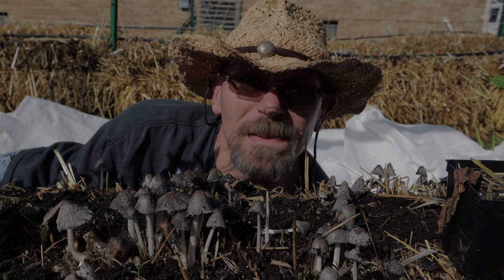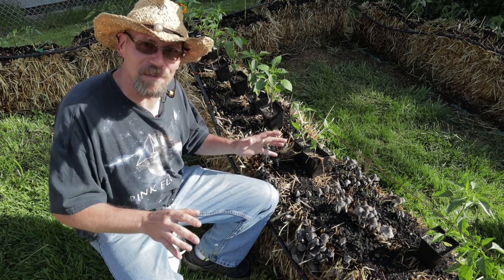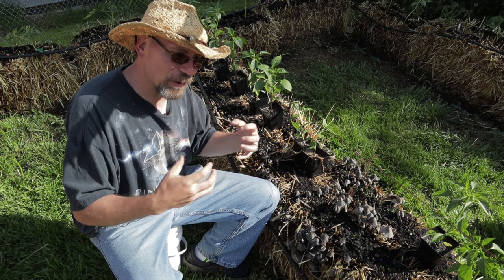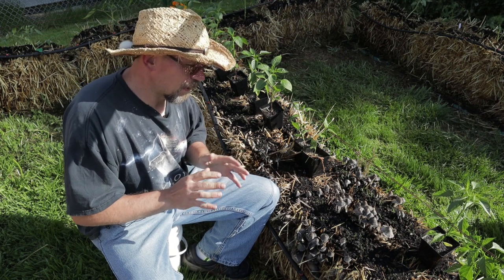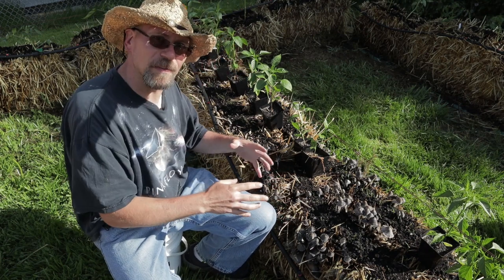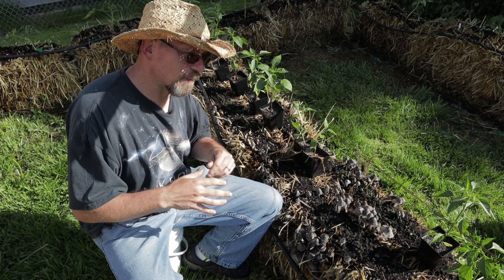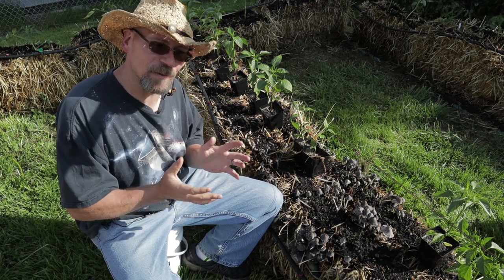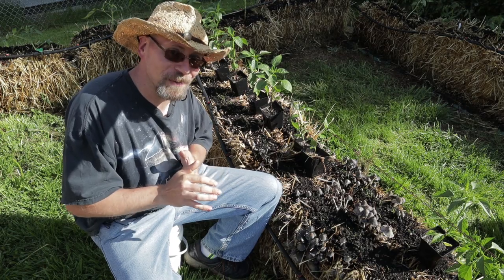Bale Gardening - MUSHROOMS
With Time-lapse
In this video we discuss mushrooms in our bale garden and concerns you may have. When mushrooms grow in your bale garden you may be worried that something is wrong or your garden has been taken over. I discuss how mushrooms are nothing to worry about and may be a good sign about the condition of your bale garden.

We also accept cryptocurrency to help fund the Brew City Garden!

Bitcoin Address:
31jcGJrM1zwMjFSRcY3vowwcjdQWbwBzJr

Litecoin Address:
MS2vj9JG2psx1n3vbWVcdeDqaF4L422T92

Ethereum Address:
0x8956e8b87A616efAb2908eE1eF8Ac8a18278156B

Artist: Underbelly